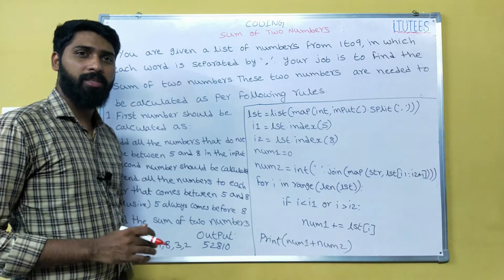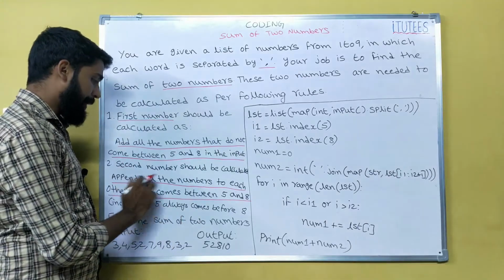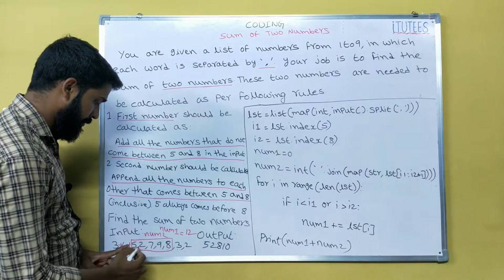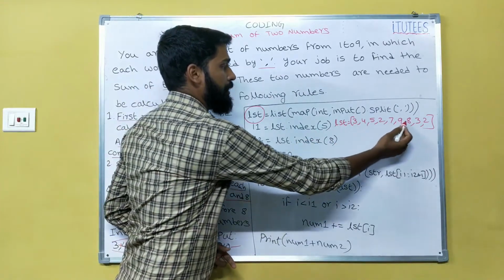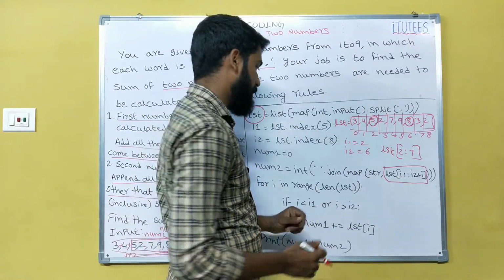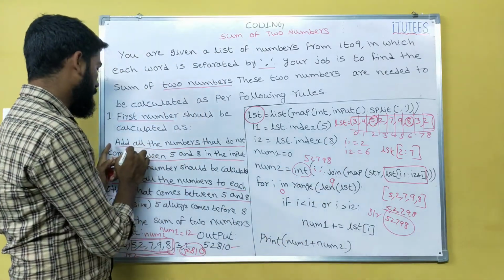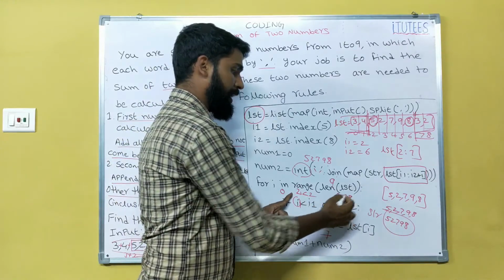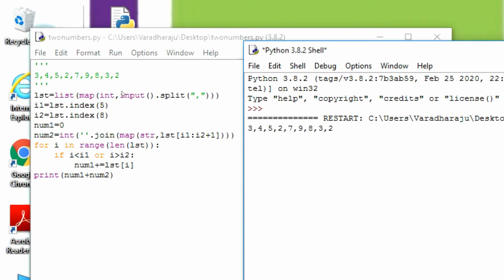CODING Question - 43 (4 Sum of Two Numbers)